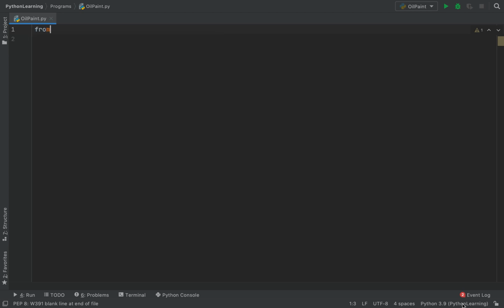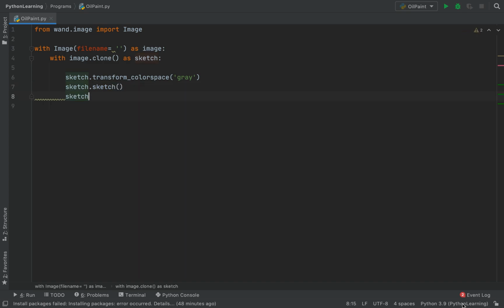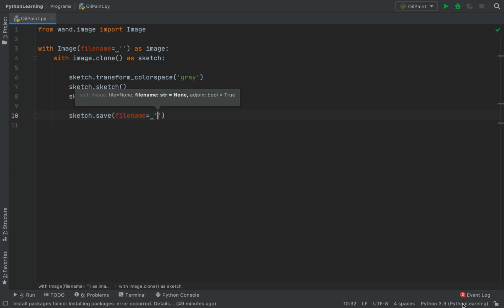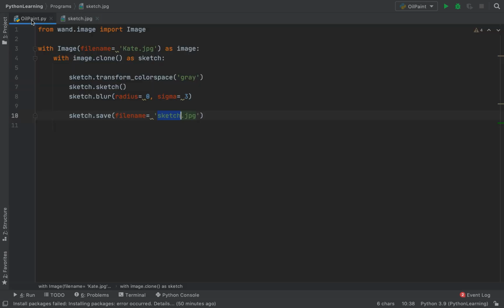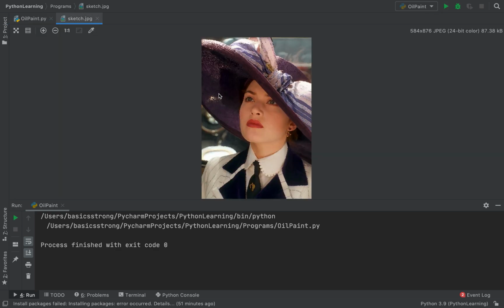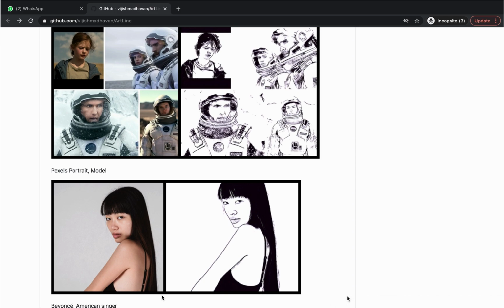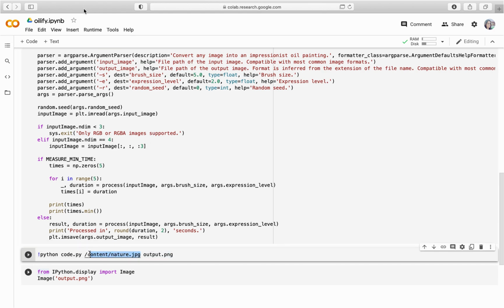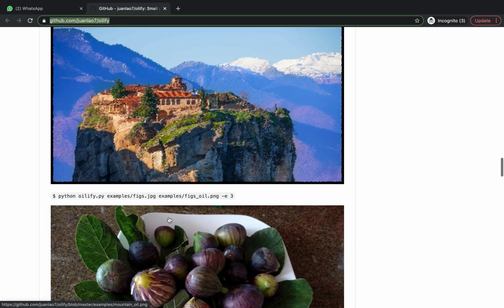How to Convert Image into Oil Painting and Sketch in Python?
Convert Picture into pencil sketch with Python
Convert Picture into Oil Painting with Python